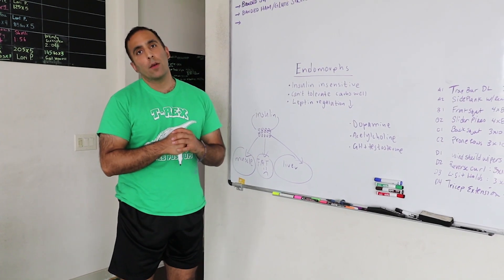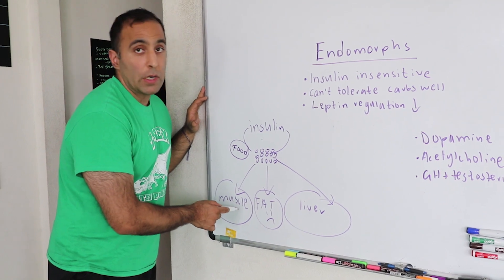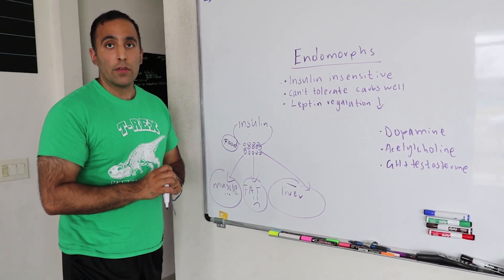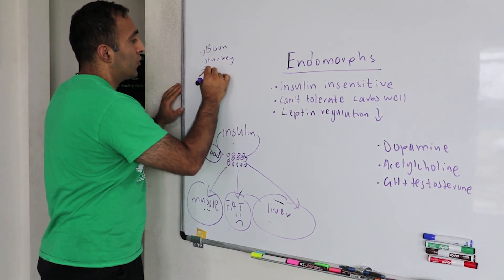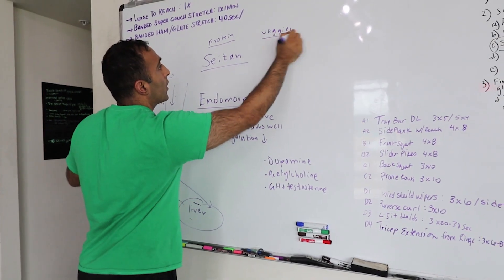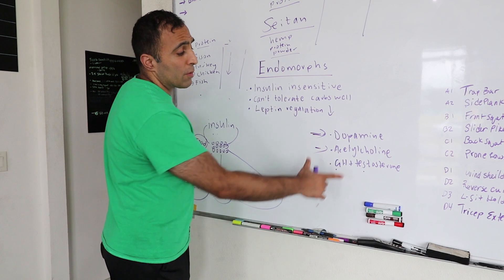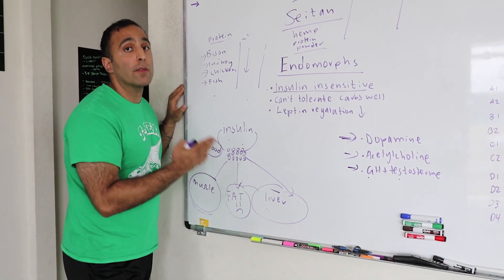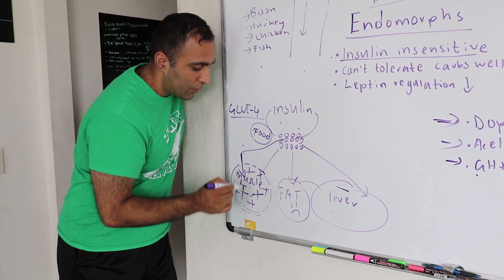Breakfast For Fat Loss (Endomorphs)